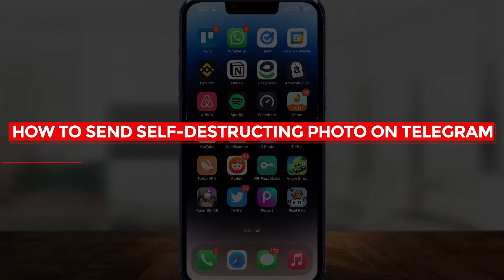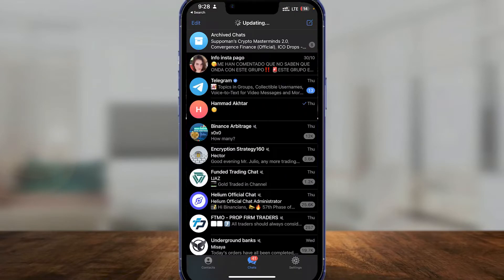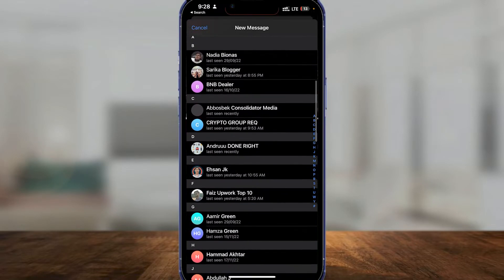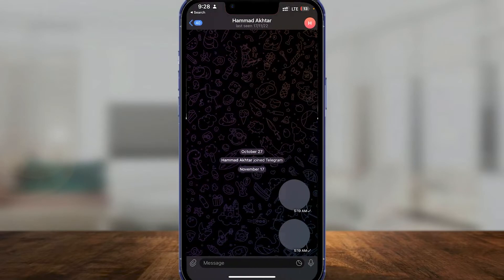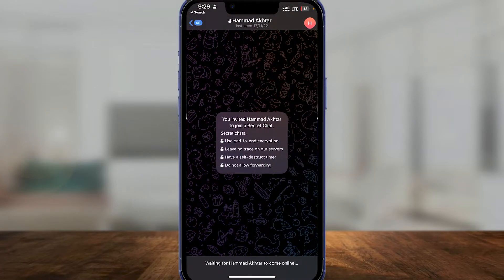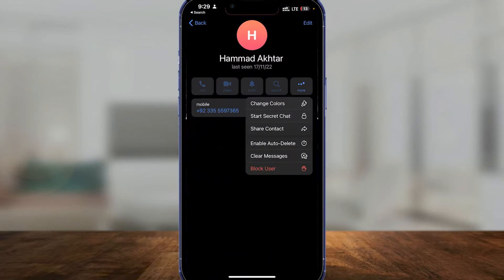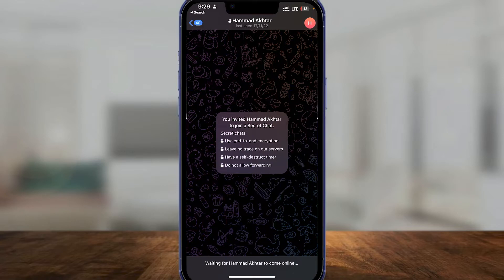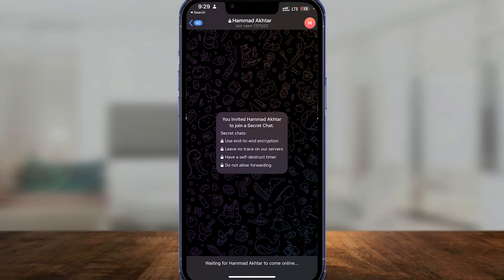How To Send Self-Destructing Photo On Telegram (SIMPLE) 2023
Master the art of sending self-destructing photos on Telegram with this tutorial. Discover how to share photos that automatically disappear after a set time. Ensure your privacy and have peace of mind knowing your photos won't be stored or shared indefinitely.